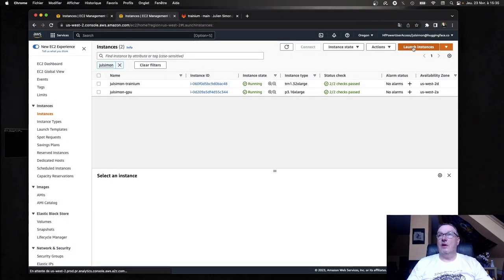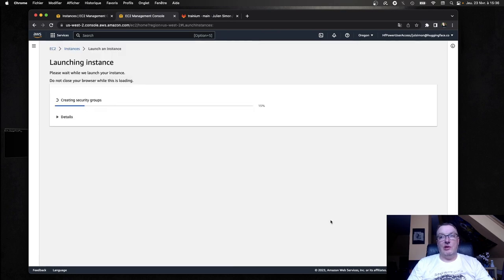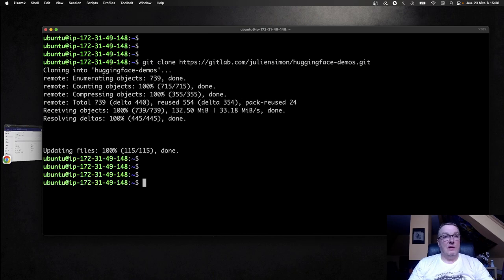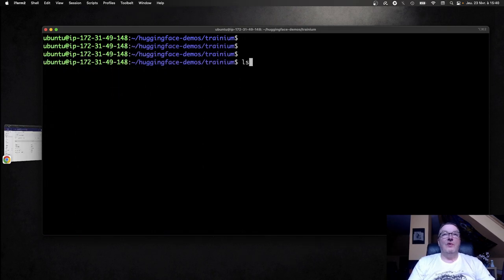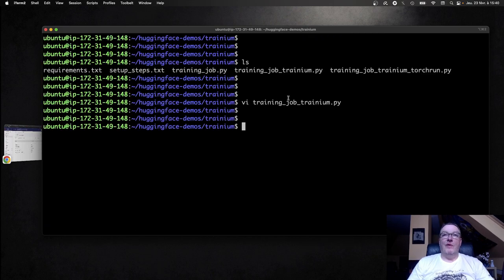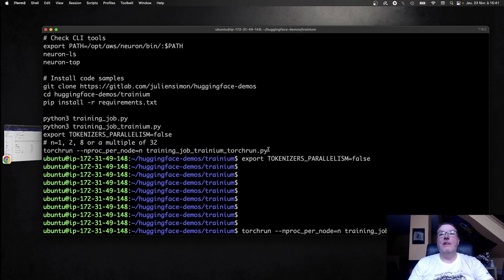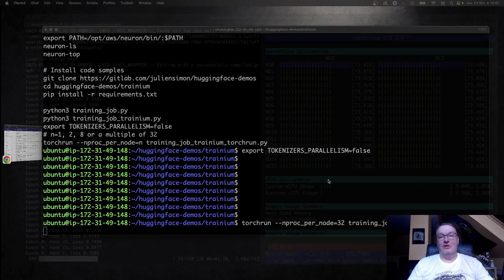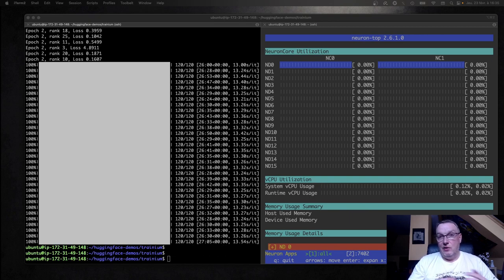Training Transformers with AWS Trainium and the Hugging Face Neuron AMI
In this video, I show you how to accelerate Transformer training with AWS Trainium, a new custom chip designed by AWS, and the brand new Hugging Face Neuron Amazon Machine Image (AMI).

First, I walk you through the setup of an Amazon EC2 trn1.32xlarge instance, equipped with 16 Trainium chips. Then, I run a natural language processing job, accelerating a BERT model to classify the Yelp review datatset on 32 Neuron cores.